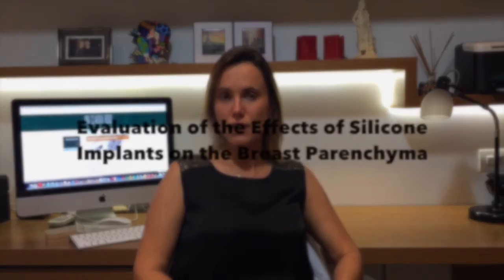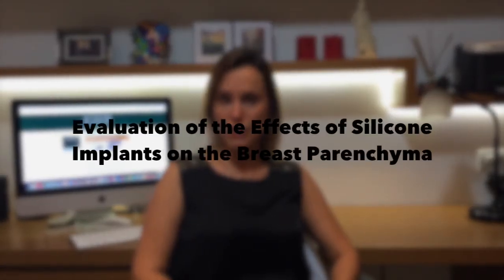Editor's Choice: In Their Own Words (Nov/Dec) Roxo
Dr. Ana Claudia Roxo discusses her  article: Evaluation of the Effects of Silicone Implants on the Breast Parenchyma, in the November-December 2015 issue of the Aesthetic Surgery Journal. Her video is part of the Editor's Choice: In Their Own Words feature of the Aesthetic Surgery Journal.